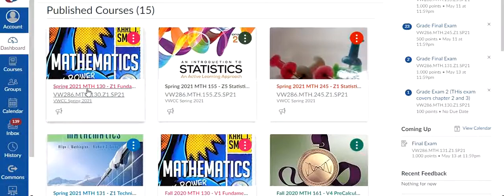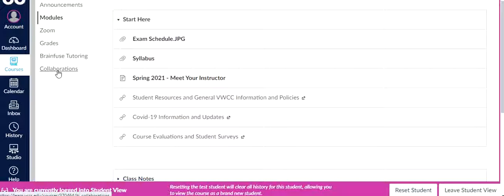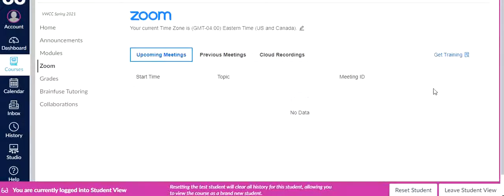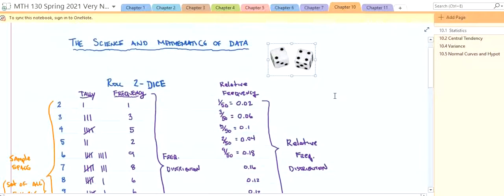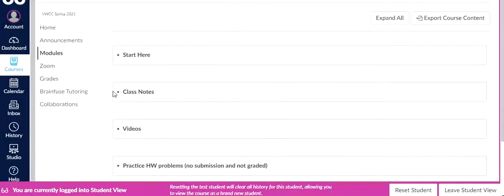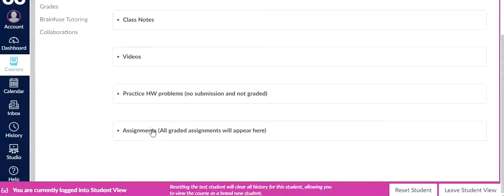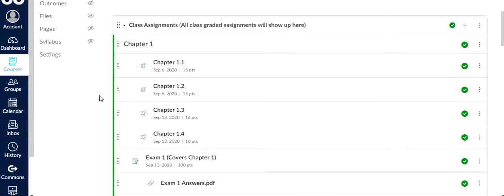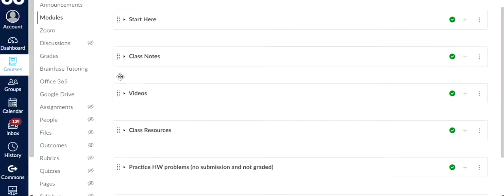Pastor Class Management Video